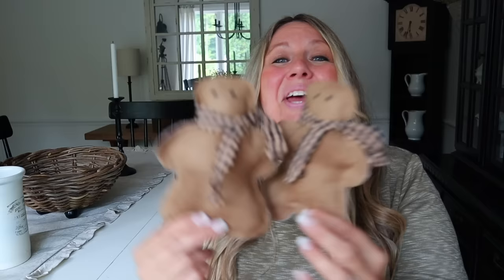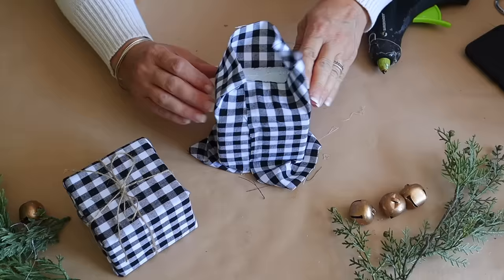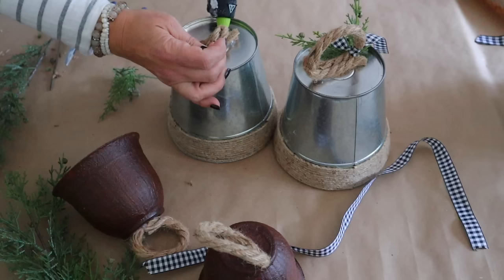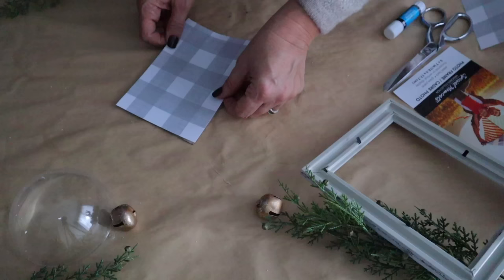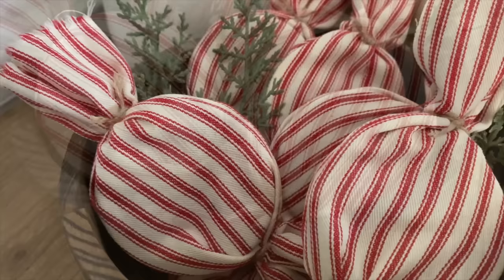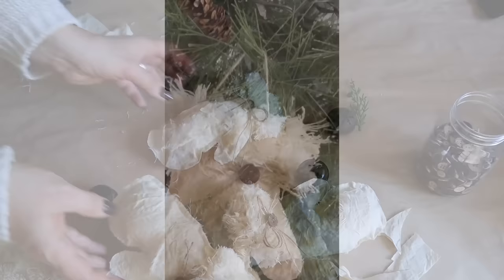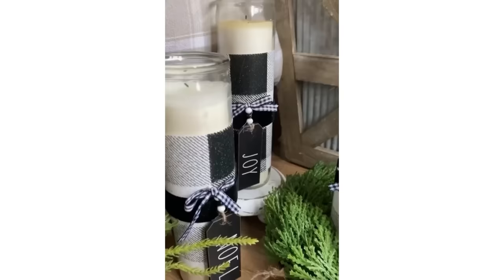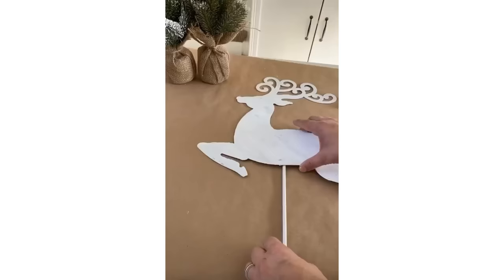CHRISTMAS CRAFT WITH ME | 25 CHRISTMAS CRAFT IDEAS | 2022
IT'S CHRISTMAS IN JULY!

So who's ready for Christmas crafts? Now is the time to get inspo and grab your supplies to so you are ready to start crafting. I like to get a head start so I have my crafts done when I'm ready to decorate!

Today I'm sharing 25 easy, farmhouse-style fall crafts! Most of the supplies are from Dollar Tree and Hobby Lobby!